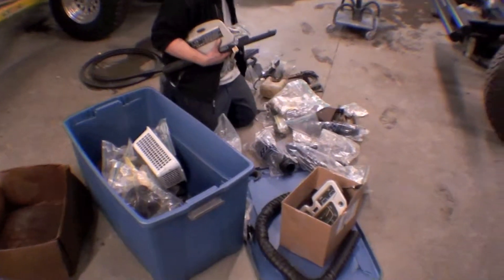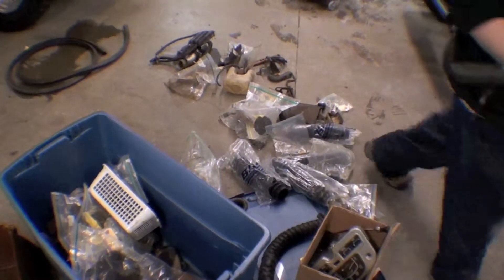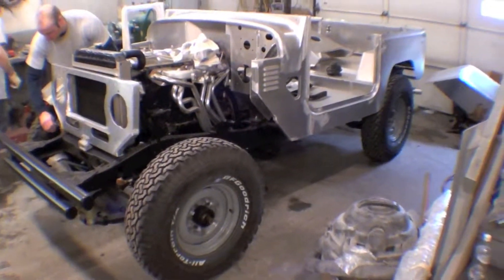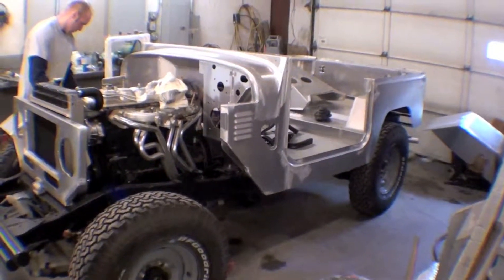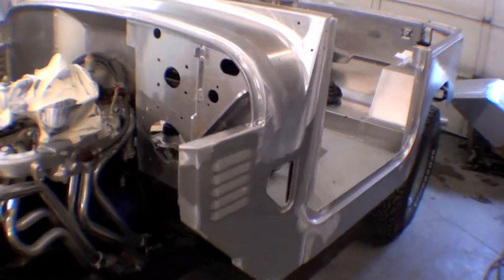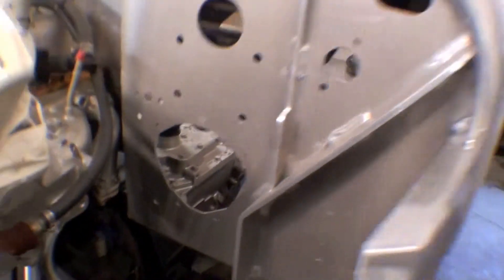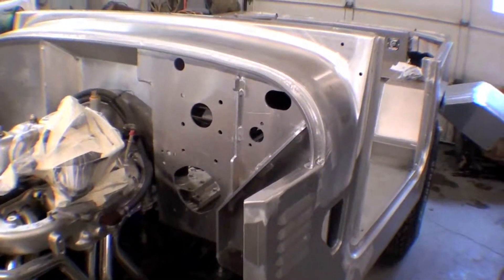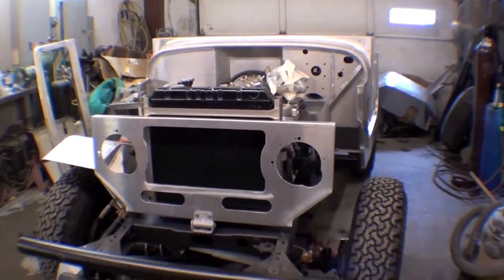Restoration 1976 FJ40- Aluminum Tub and Cowl | Video 2